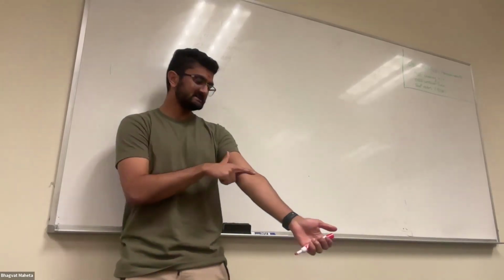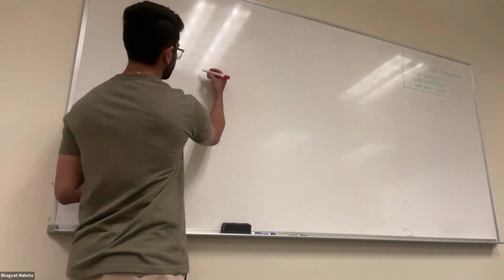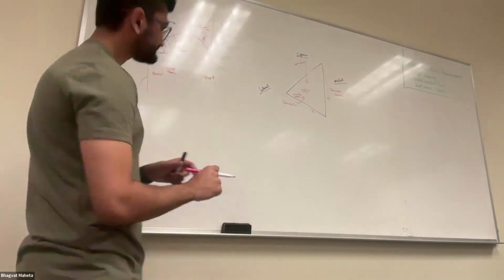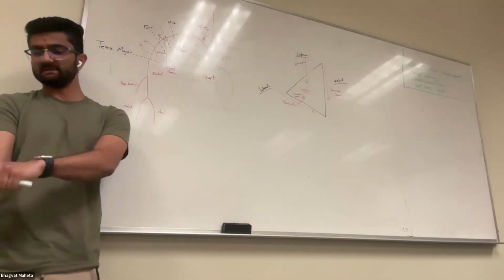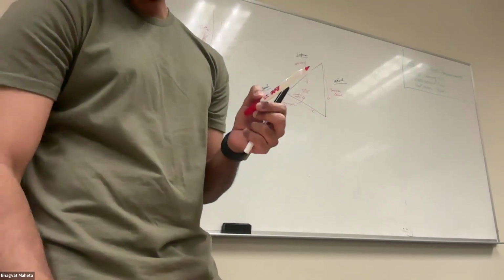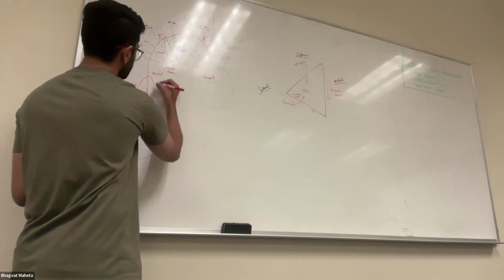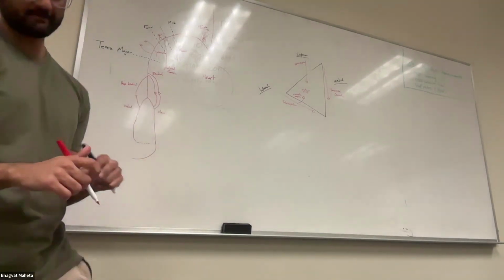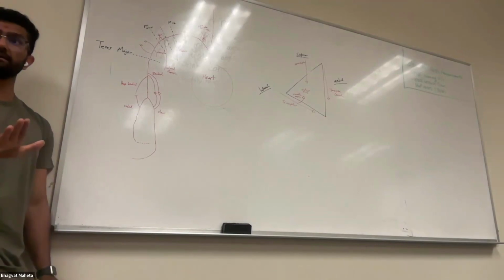99% USMLE Step Scorer Teaching Anatomy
In today's video, MD student Bhagvat explains an anatomy lesson to a room full of medical students. He dives into the details of it and makes sure the students have a clear understanding of the material.

Bhagvat is our 99 percentile Step Scorer who is helping students master their material so they are prepared for their exams! He is teaching our Super High-Yield Step 1 Seminar, so if you are interested in that please head over